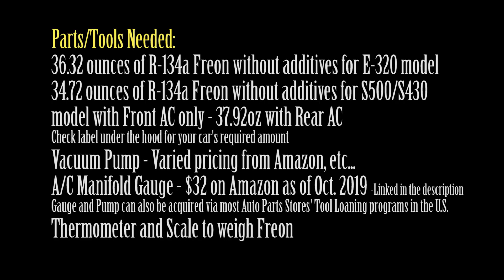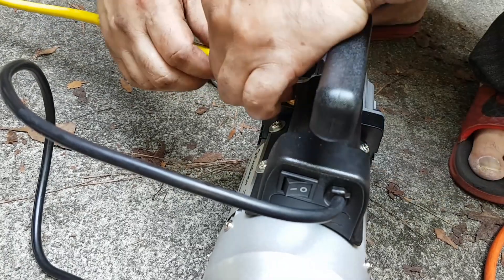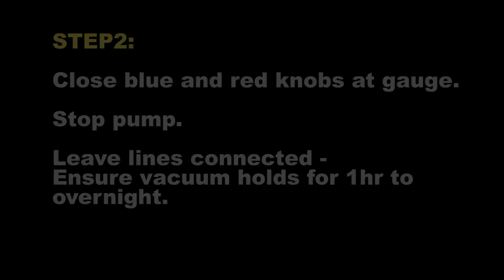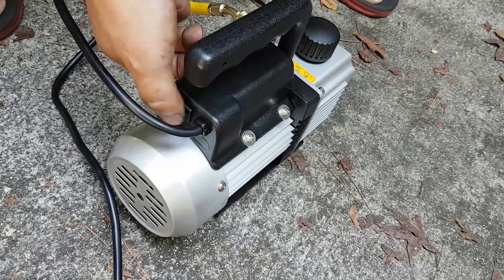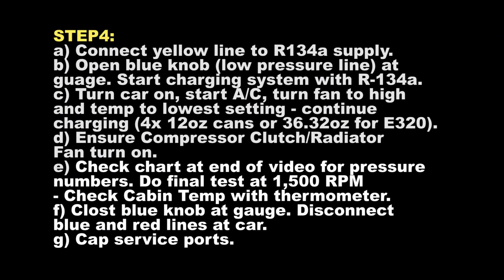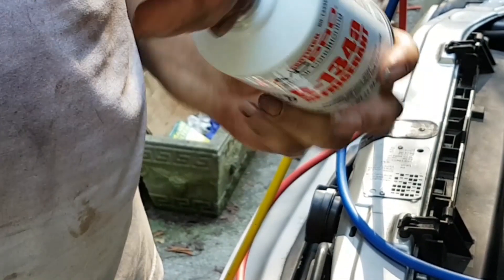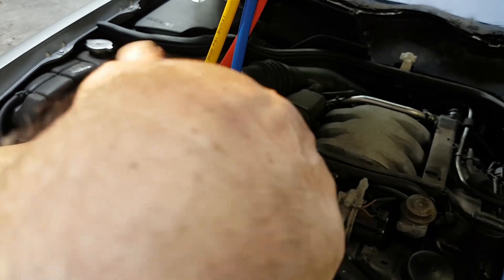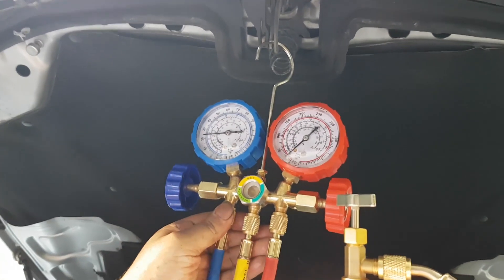Mercedes A/C FreonCharging - E Class, S Class DIY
This video shows in detail how to vacuum pump air and moisture out a Mercedes A/C system and how to charge it with fresh R-134a. The video is recorded while charging a W210 E320 model but the procedure applies to W220 and other Mercedes models also.

If you live in the U.S., you can borrow both tools you will need for this job - A/C Manifold Gauge and Vacuum Pump - from most franchised Auto Parts stores.